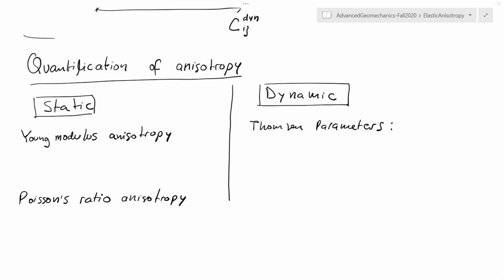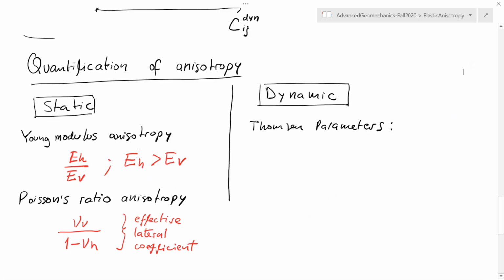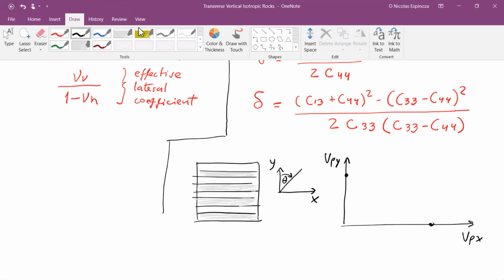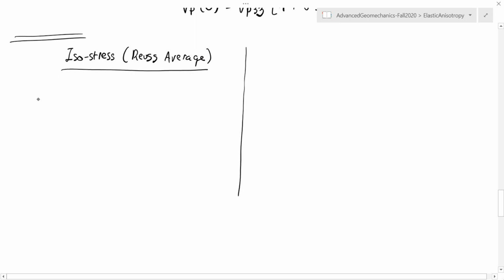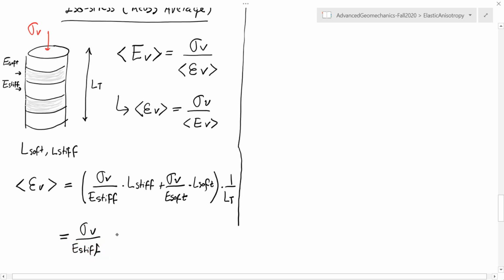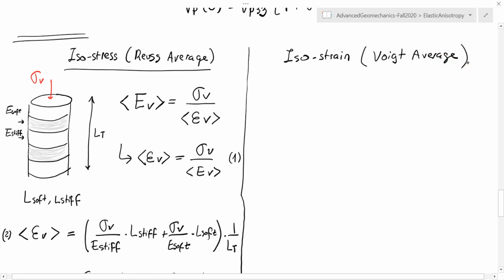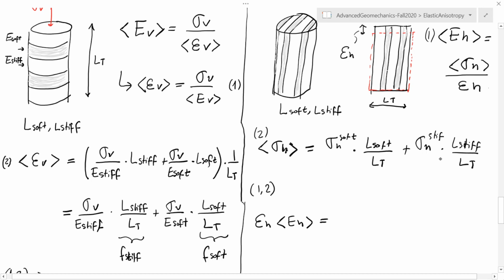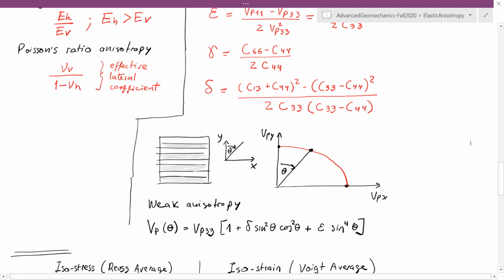L12 Elastic anisotropy quantification: dimensionless parameters, experimental data and models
Topics: Vertical Transverse Isotropic (VTI or TVI) elastic anisotropy, static Young's modulus anisotropy, anisotropic effective lateral stress coefficient, Thomsen parameters, Reuss and Voigt effective moduli for laminated media.